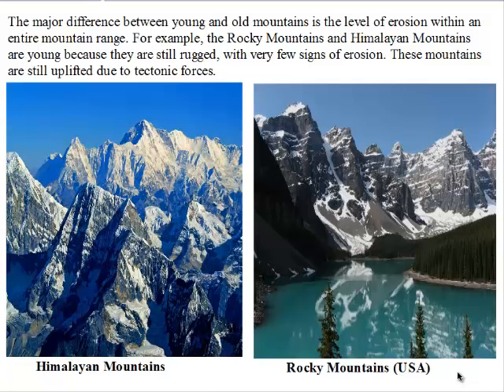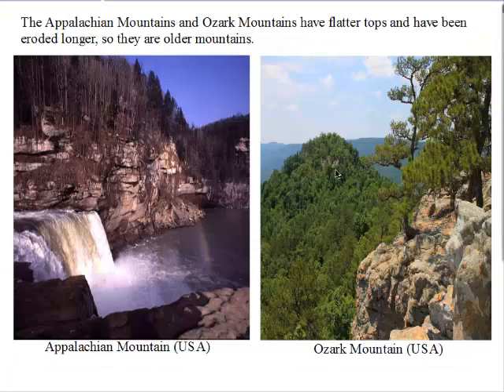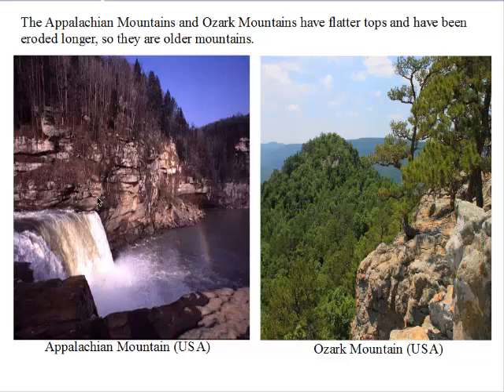Siba Learning Zone - Mountains lesson 6